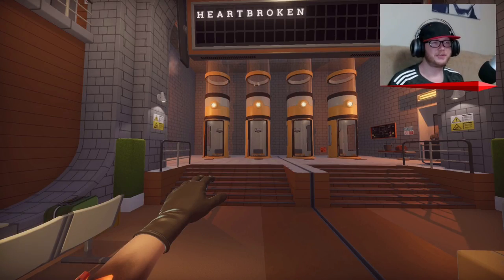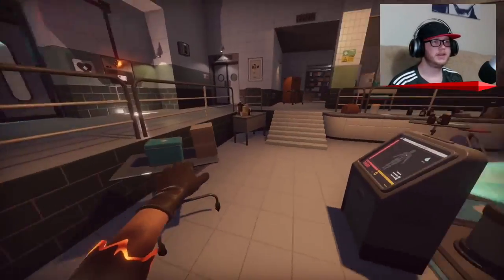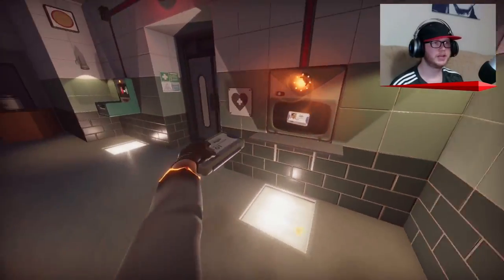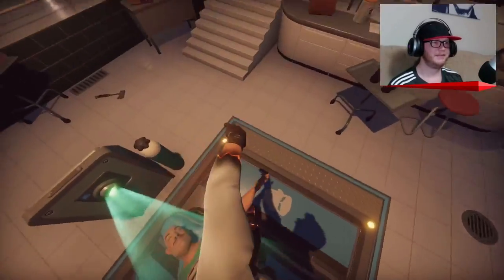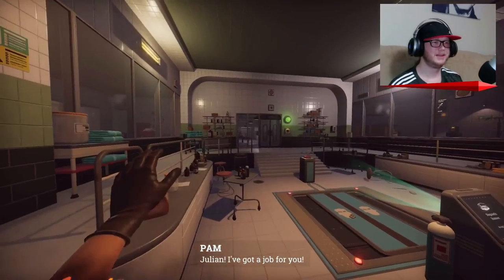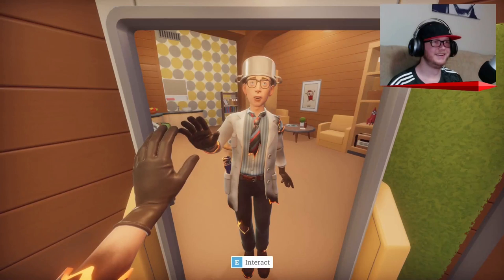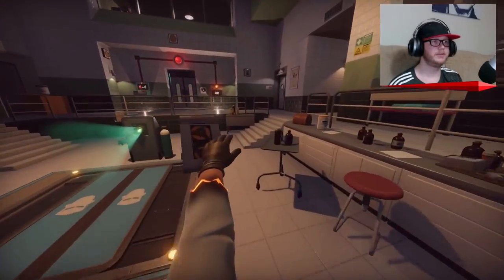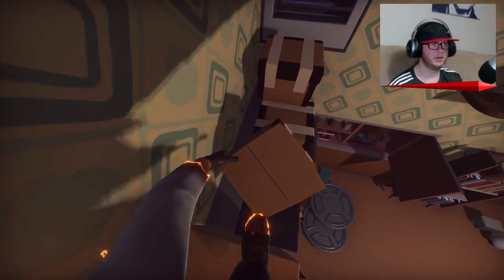Heart Break Hospital (Surgeon Simulator 2)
I know I said it would be multiplayer but unfortunately my mates don't have it yet, hopefully they will get it soon but for now just sit back relax and enjoy.